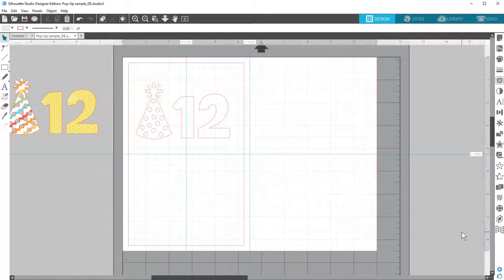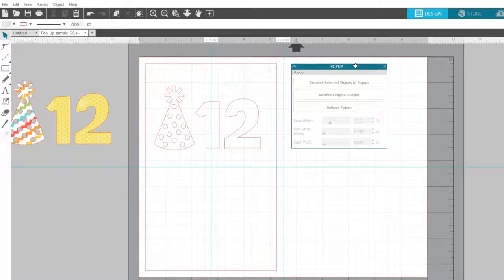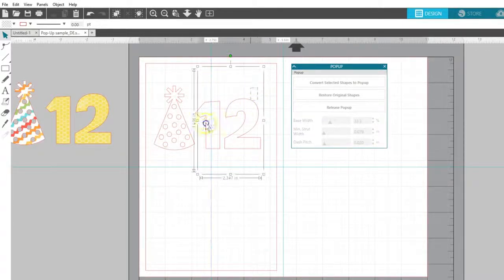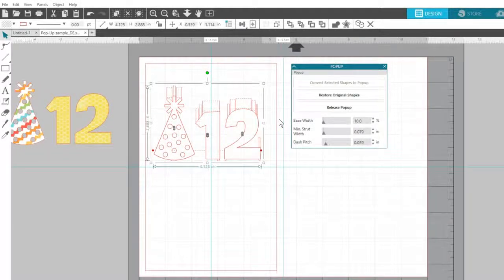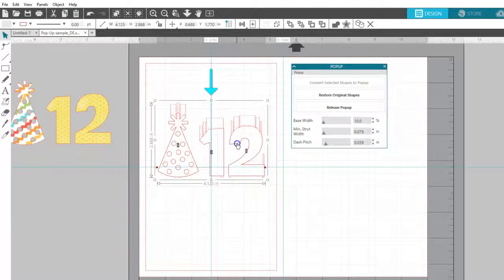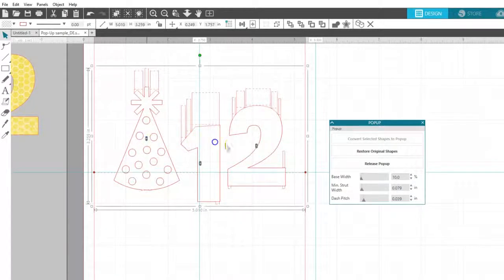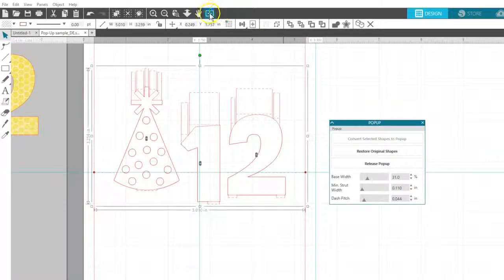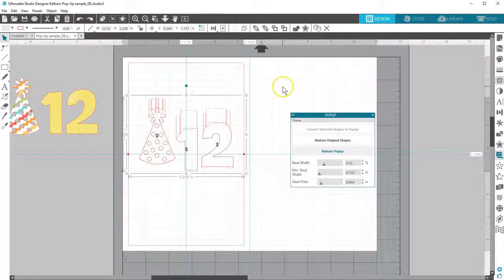Функція Pop Up Creator у програмі Silhouette Studio Designer Edition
Дане відео показує, як за допомогою інструменту Pop Up Creator можна створити додаткові об'ємні лінії/елементи в готовому макеті, щоб отримати 3D макет. Придбати програму Silhouette Studio Designer Edition ви можете у нашому магазині

Данное видео показывает, как с помощью инструмента Pop Up Creator можно создать дополнительные объемные линии/элементы в готовом макете, чтобы в итоге получить 3D макет. Купить программу Silhouette Studio Designer Edition вы можете в нашем магазине